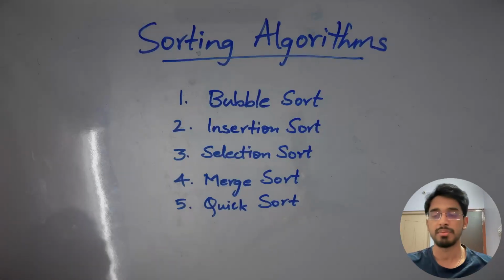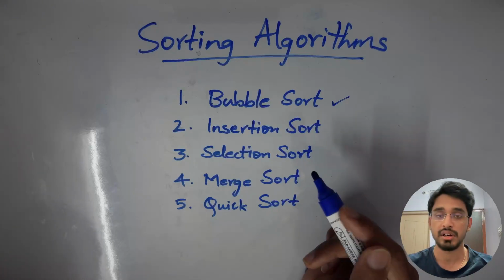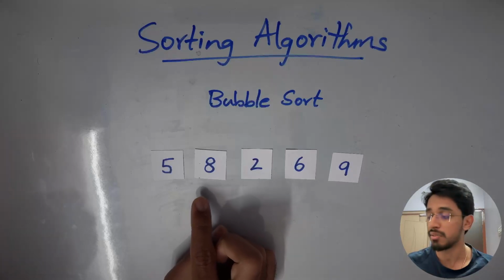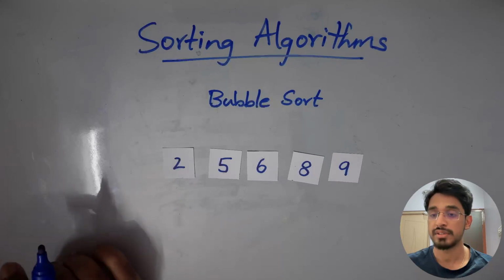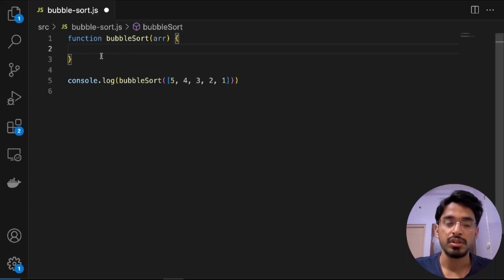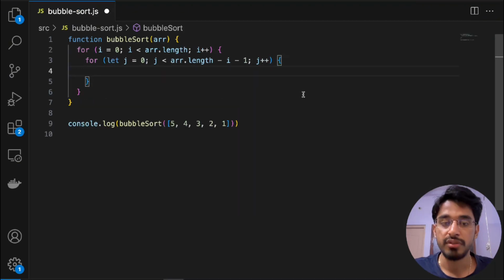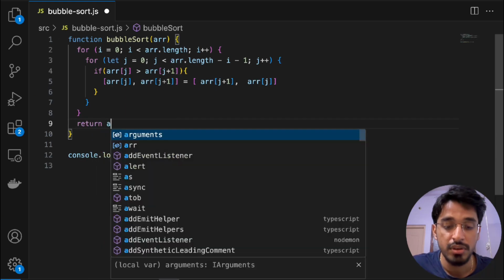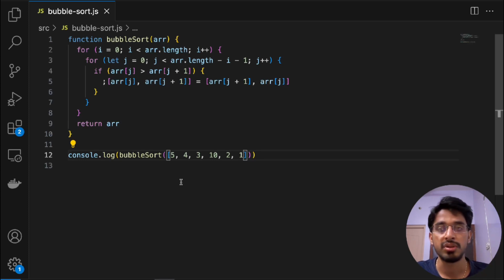Bubble Sort Explained with Implementation | Sorting Algorithms | DSA Series in JavaScript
💡 Welcome to the Data Structures and Algorithms (DSA) Series in JavaScript!

This series is designed to help you master Data Structures and Algorithms in a practical, beginner-friendly way. Whether you’re a web developer or just starting your programming journey, these videos will guide you step-by-step through essential DSA concepts with clear explanations and hands-on examples.

🕛 Timestamps:
0:00 - Bubble Sort explained
4:22 - Implementation

What You’ll Learn in This Series:

✅ Core DSA concepts like arrays, linked lists, stacks, and queues
✅ Algorithm techniques including sorting, searching, and recursion
✅ Advanced topics like trees, graphs, and dynamic programming
✅ Time and Space Complexity analysis for better optimization
✅ Real-world coding examples to strengthen your understanding

Each video focuses on a specific topic, breaking it down into manageable parts so you can build your knowledge gradually.

Let’s demystify DSA and unlock your potential as a developer! 🚀